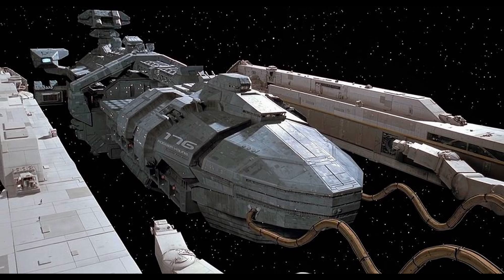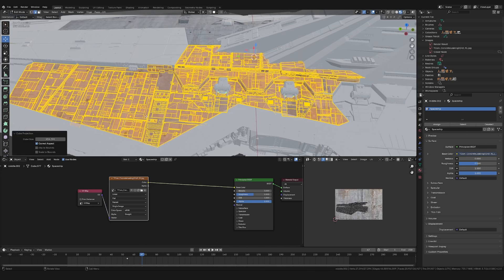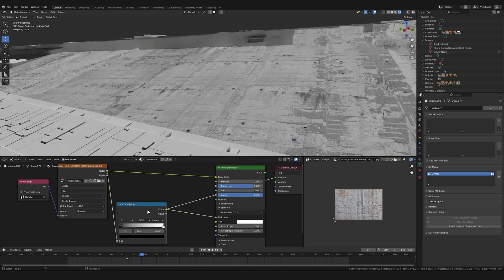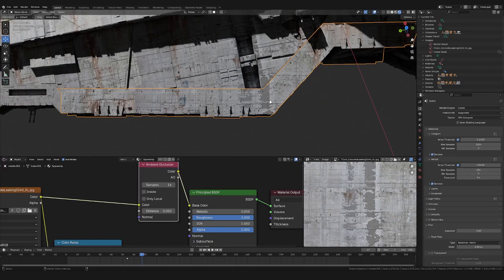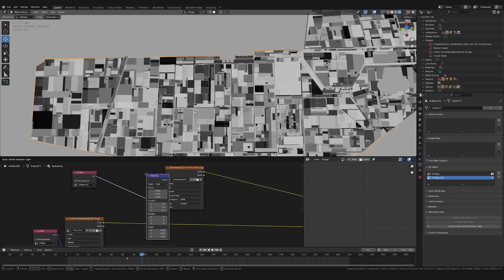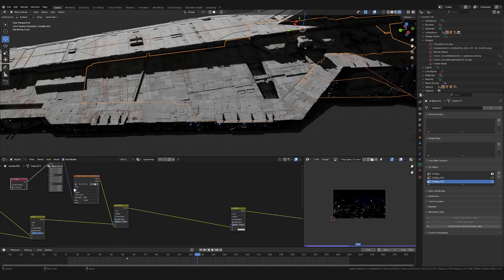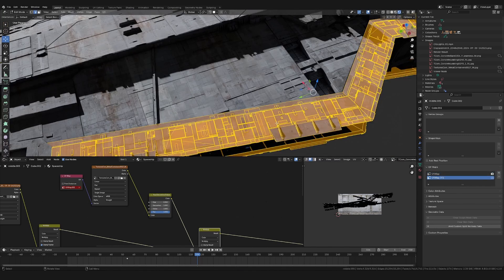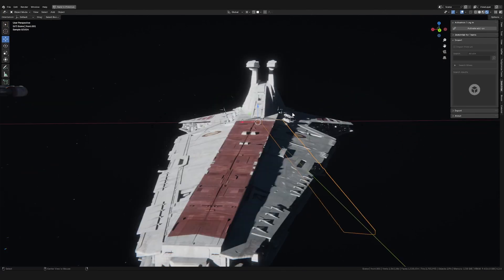The Ultimate Blender Hack for Texturing Sci-Fi Models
Get the Venator Model including its textures here. Just become a free member and download it: